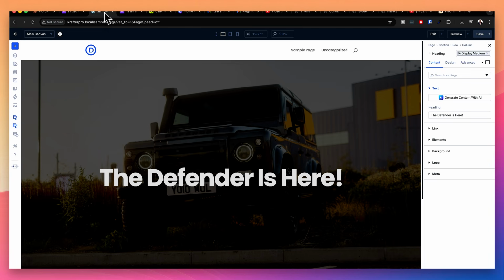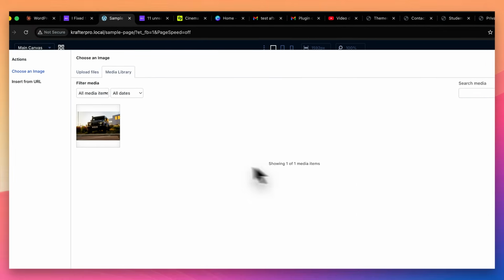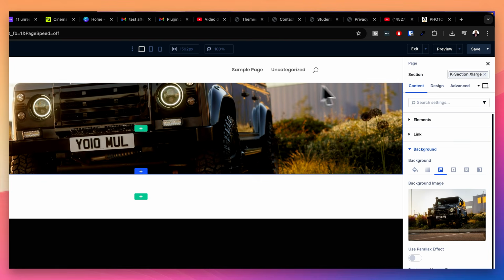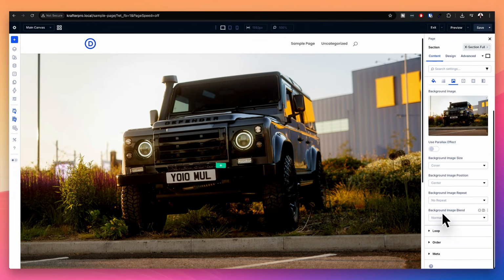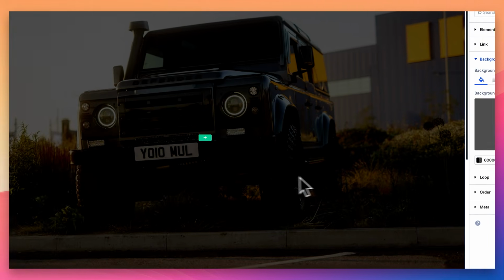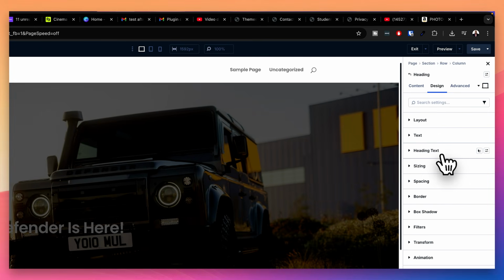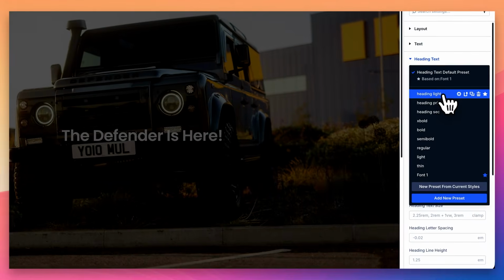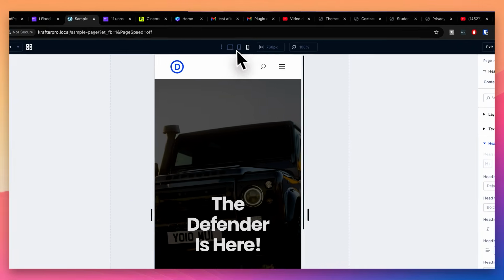The Divi 5 Secret: The 2-minute fix for professional background overlays.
In this video, I show you how to create a background overlay in Divi 5